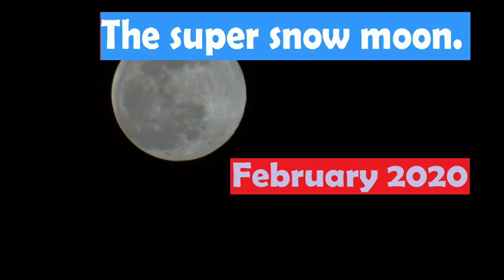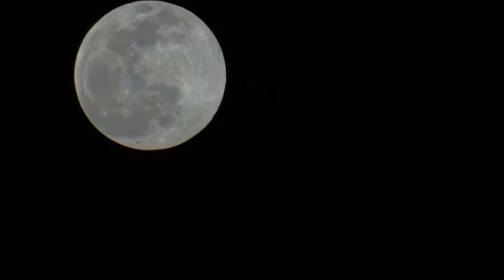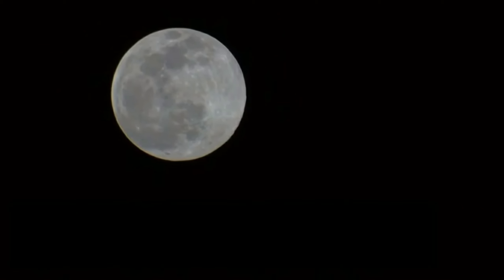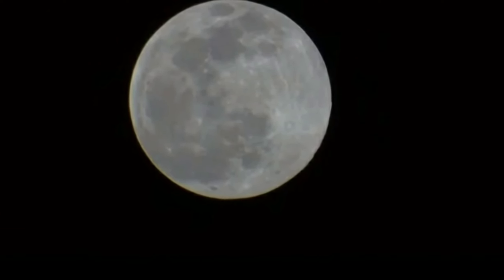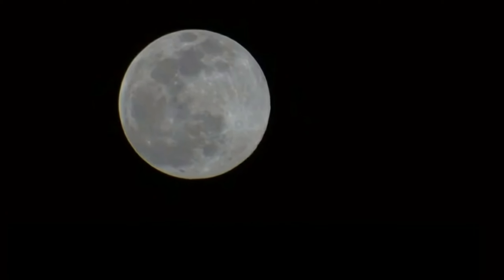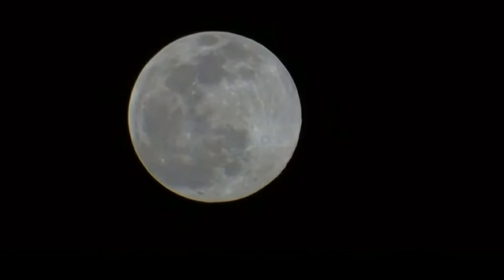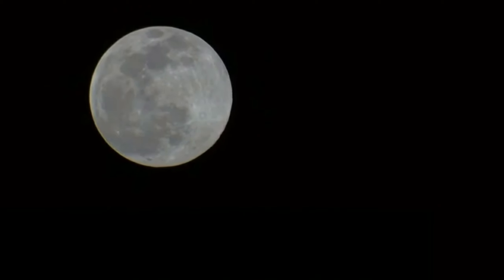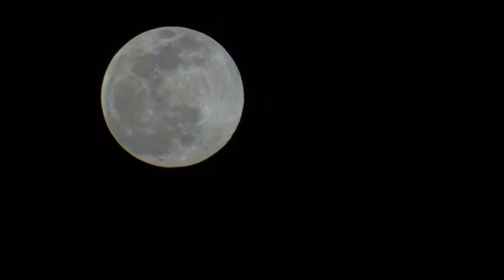Super snow moon February 2020 | first super moon of 2020 | real footage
This is the super snow moon of 2020. The super moon is seen when the moon comes closest to the earth at its perigee and this moon is specifically called as super snow moon as Americans mostly have snow during this period and it also is considered one of the important event of the native Americans.